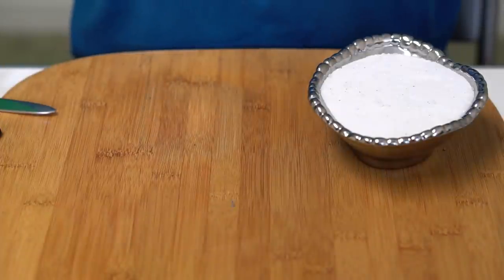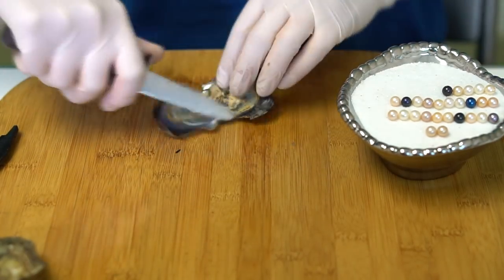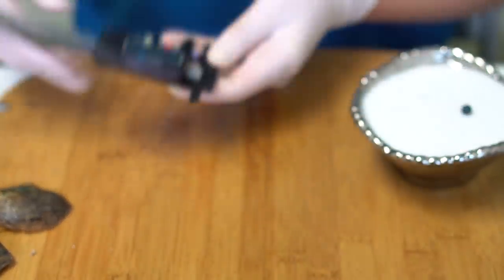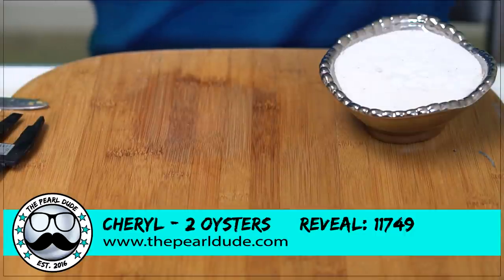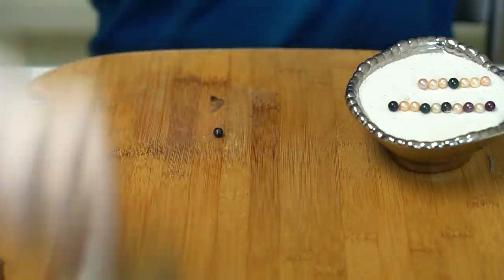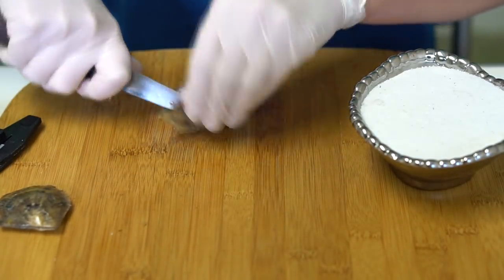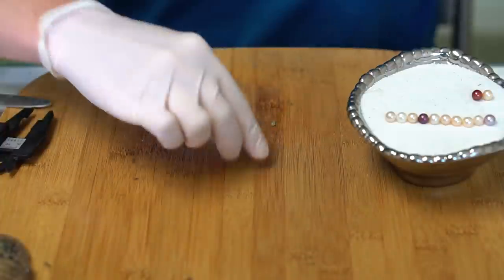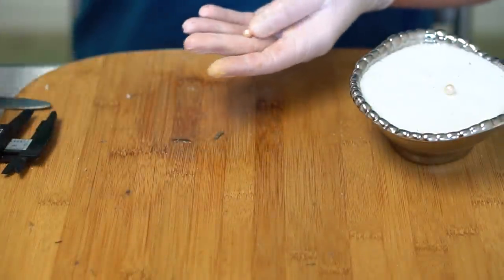So Many Pearls! (Reveals 11743 - 11757)